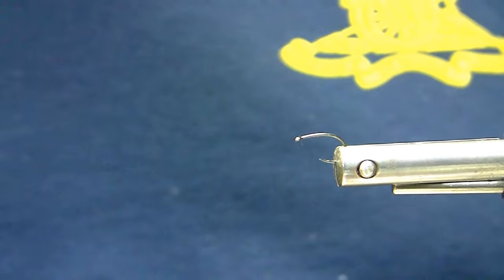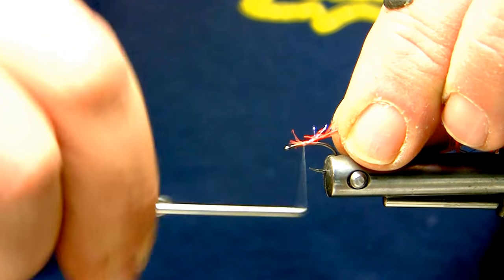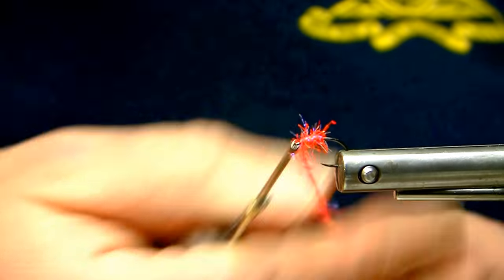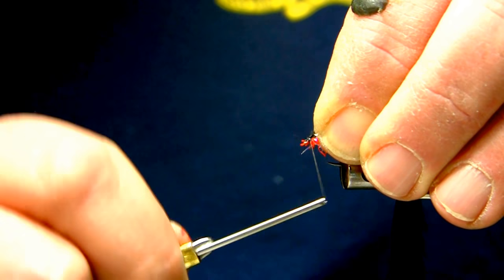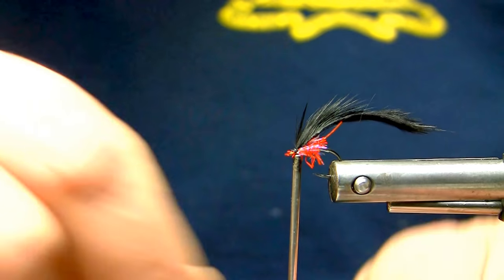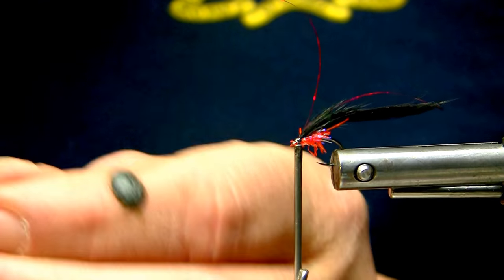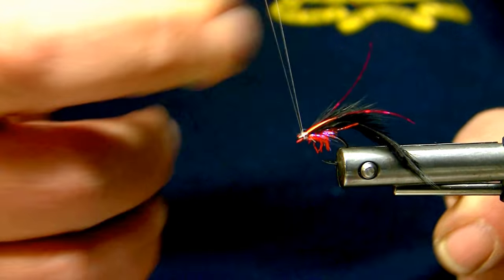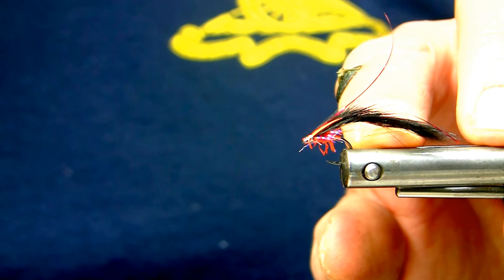Mohican Fly Pattern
The barbless Marsden Mohican fly pattern, is a deadly range of trout lures tied on the Hends BL599 from size 10-16 and are a strong and deadly lure. It was developed initially for larger trout, that nice double figure 10 to 20lb trout. They will of course work well in any waters and for any trout! Looking like a fry, damsel, or micro leech these work extremely well in the margins retrieved slowly with a figure of 8 and as a general lure. With a Pine Squirrel wing that is highly mobile due to Semperfli Straggle String ball behind the hook eye, which sits below the pine as a thorax that projects the wing, keeping it highly mobile in the water.
The Iridescent bodied Mohicans are stunning fry imitators, the black bodied and olive bodied all having Semperfli Straggle String thoraxes. These truly are a deadly mini lure.